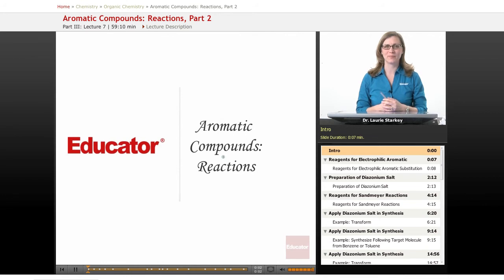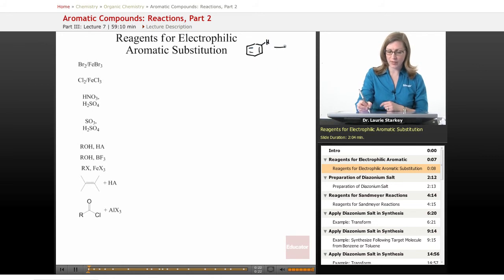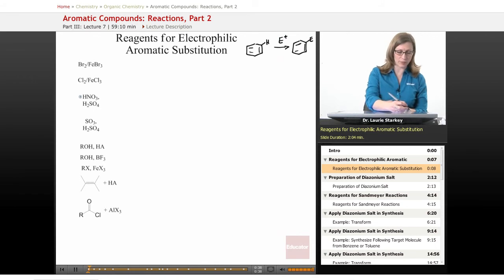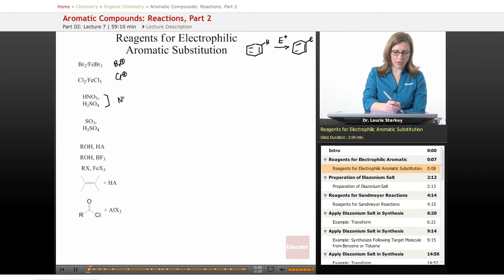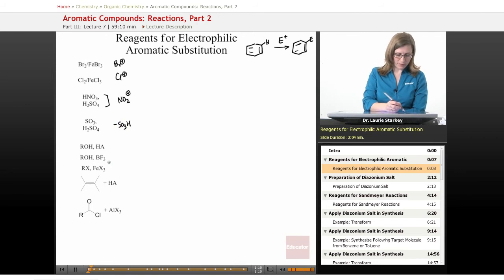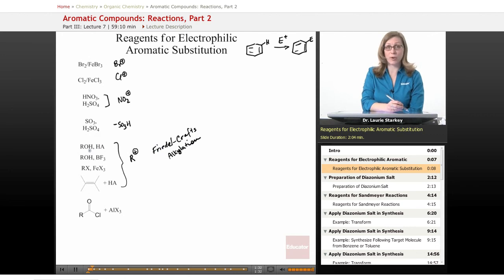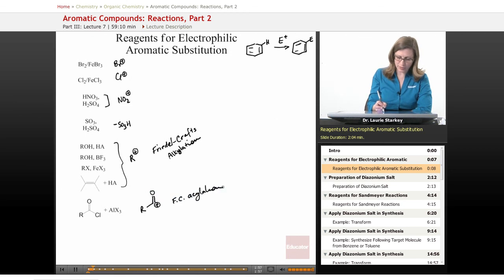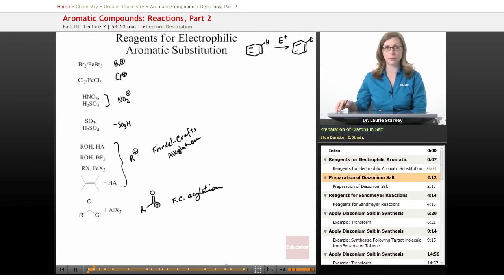"Aromatic Compound Reactions (Reagents)" | Organic Chemistry with Educator.com